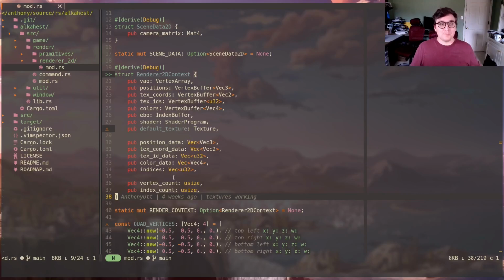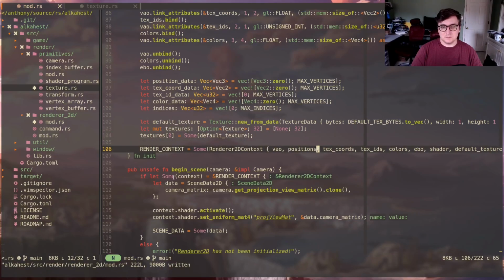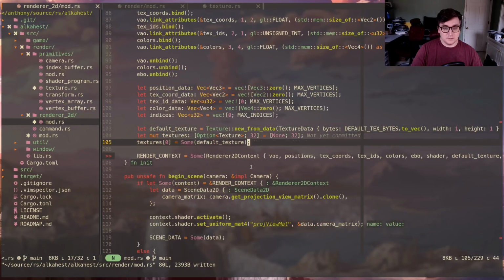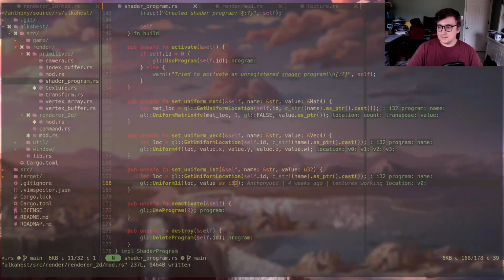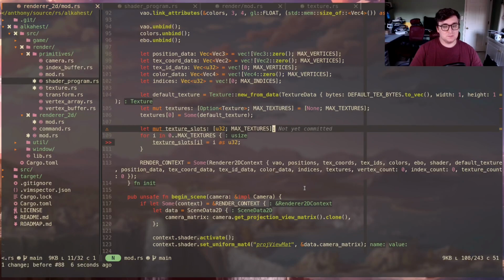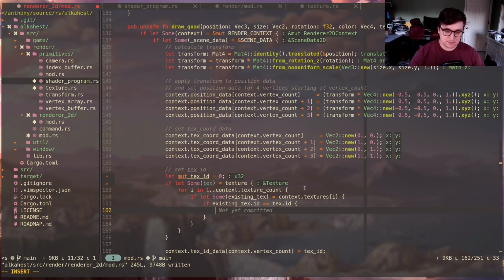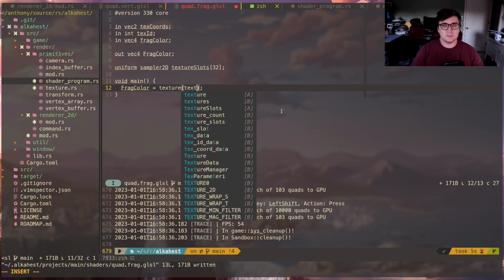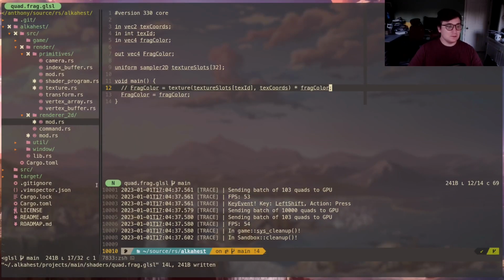FAILING to Implement Texture Batching? | Rust Game Engine Devlog #12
Want to talk about the Alkahest Engine (or engine development in general)? Join our new Discord server!

Hey, friends! Welcome back to the next installment in the Alkahest Engine devlog series! In this video, we deal with a monster of a bug in 2D texture batching, and we make plans for creating a UI Renderer in the next video!

The Alkahest Engine is a passion project I've started where I am working to create a 3D Game Engine from scratch. The engine is built using Rust and OpenGL, as well as a few other libraries. Once the engine is in  a more usable state, I plan to shift over to developing the game of my dreams, also called Alkahest. This game will be a free-to-play MMORPG set in a steampunk world that is fueled by the magic of alchemy.